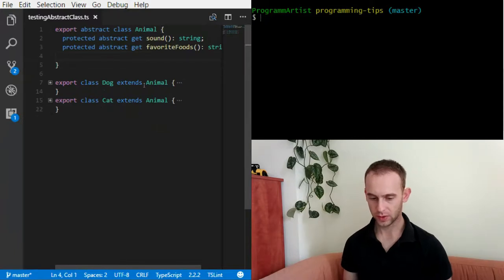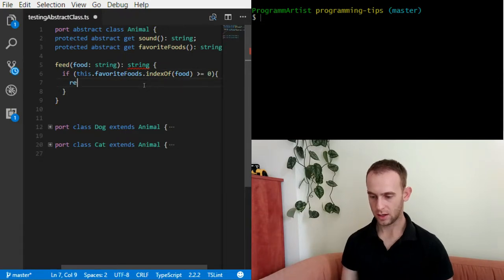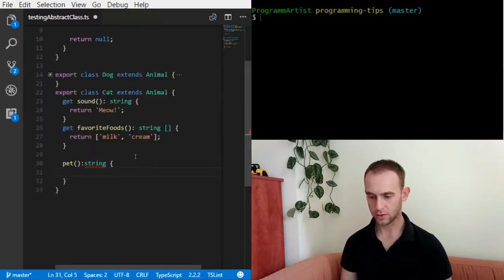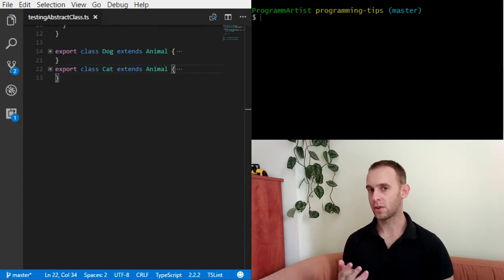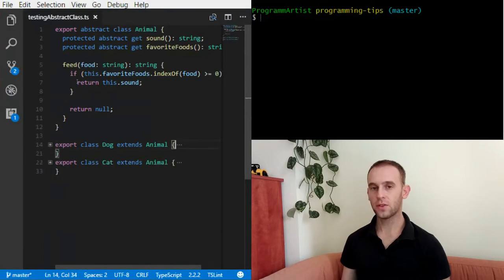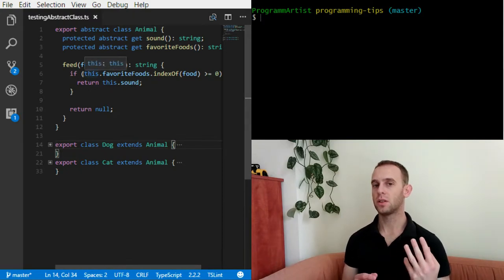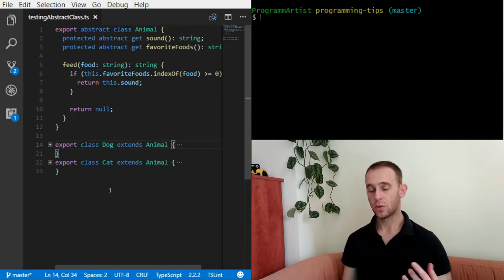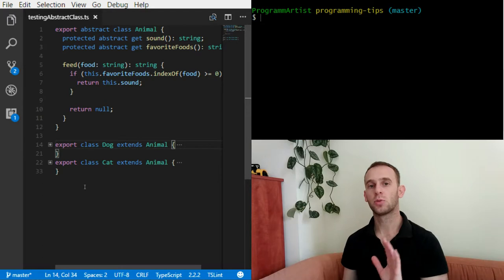How to Test an Abstract Class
In this episode I show how to write tests for an abstract class.
I talk about different approaches and show the approach I prefer.

00:06 Problem description
01:20 Write abstract and concrete classes
05:35 Possible approaches for testing
08:05 My favorite approach for testing
09:28 Writing tests for the abstract class
13:30 Writing tests for concrete classes
16:20 Running the tests